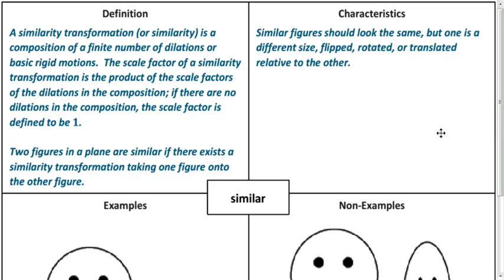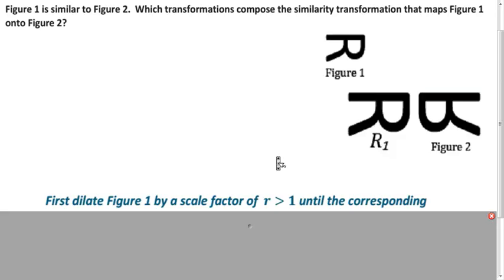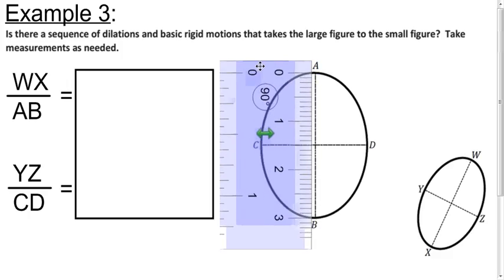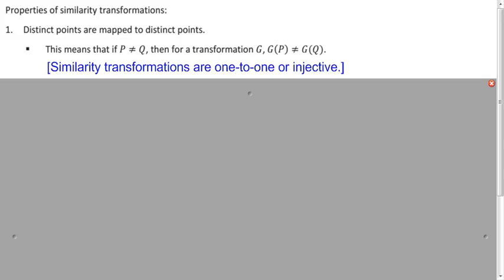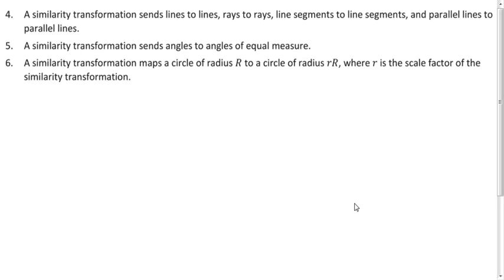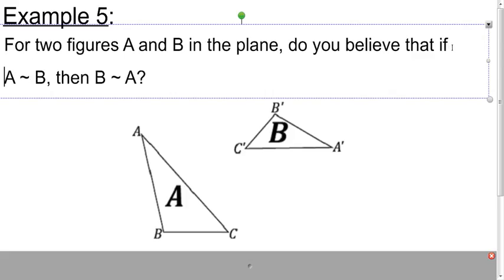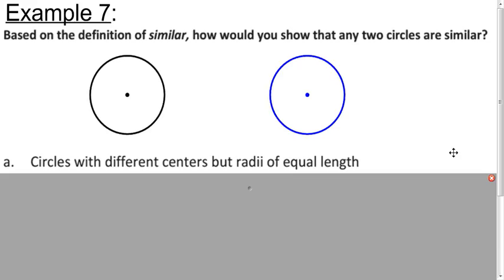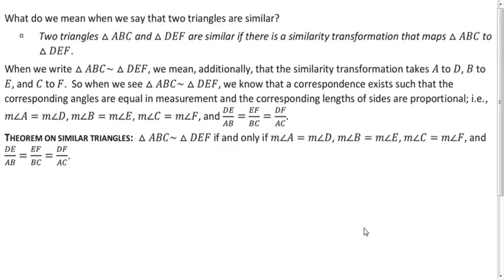6.1.1 - Similarity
Follows Module 2 Lessons 12, 13 and 14 on engageny.